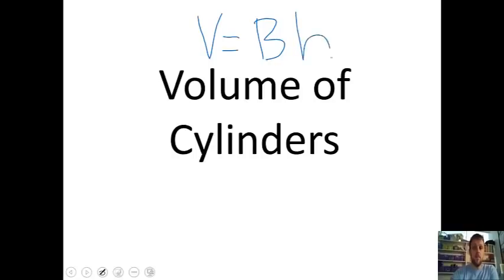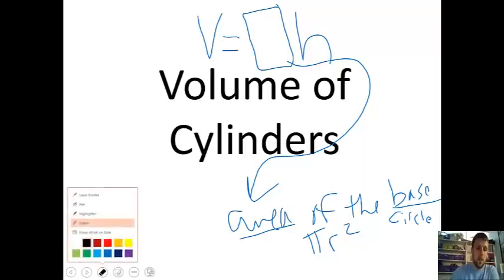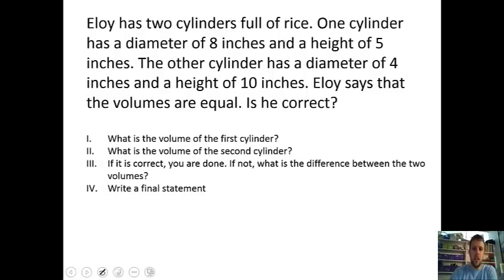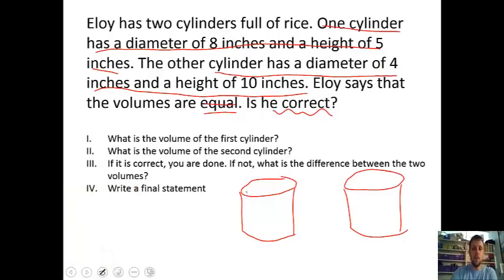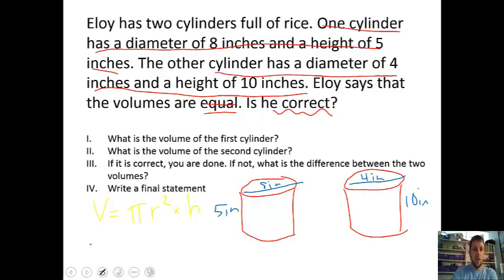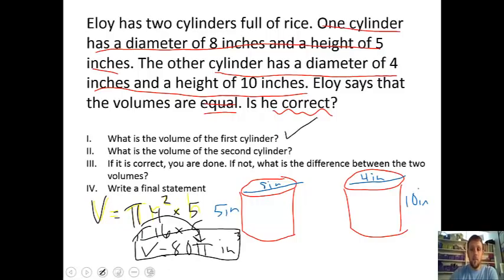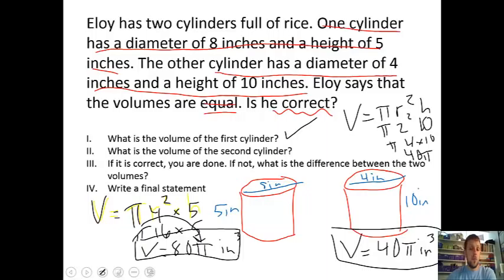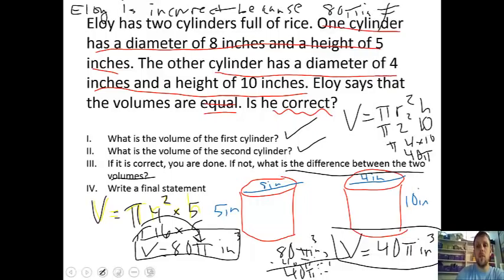Volume of Cylinders